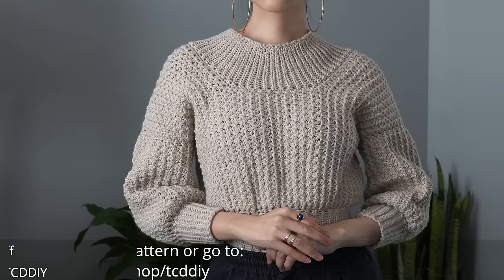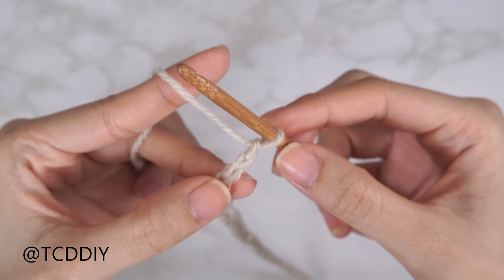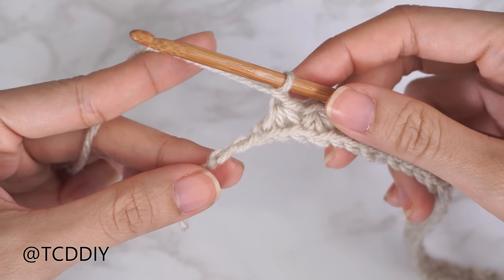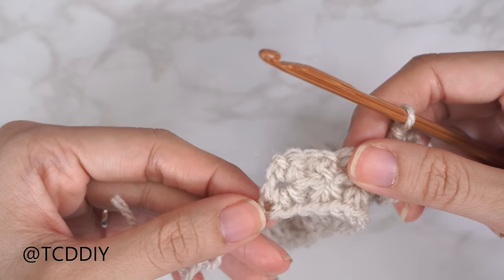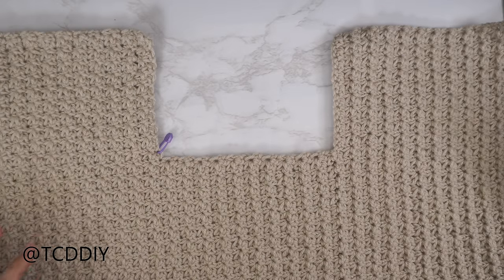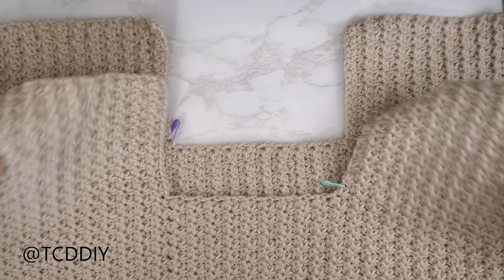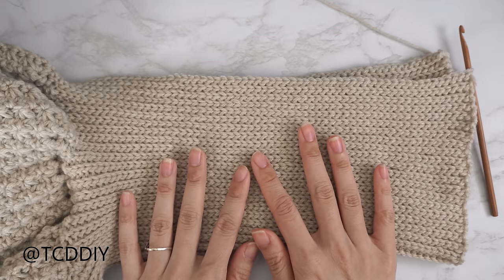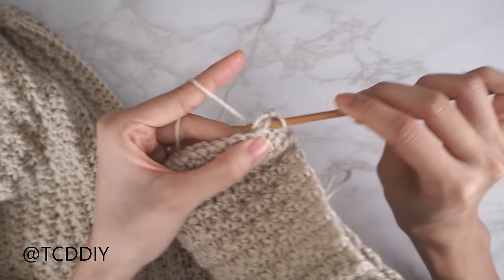How to Crochet a Sweater | Pattern & Tutorial DIY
Learn how to crochet this modern and trendy crochet sweater here!

Pattern Shop
Yarn & Tools Used: Category 3 (900 Grams/1000 Yards)
Baby Bernat Sport (Taupe)
0:00 | Intro
0:45 | Tools
2:17 | Trinity Stitch How to - 1st Set
3:58 | Trinity Stitch How to - 2nd + Set
6:37 | Trinity Stitch How to - Last Set
1:41 | Front Panel - Shoulder
11:30 | Front Panel - Neckline
13:35 | Front Panel - Shoulder
15:44 | Seam - Shoulder
17:24 | Seam - Sides
18:50 | Collar
23:47 | Seam - Collar
25:17 | Bottom
29:07 | Seam - Bottom
30:04 | Sleeve
32:58 | Seam - Sleeve
33:51 | Cuff
36:30 | Seam - Cuff